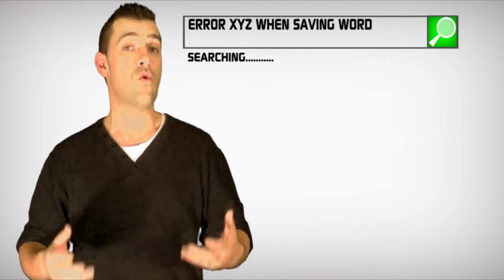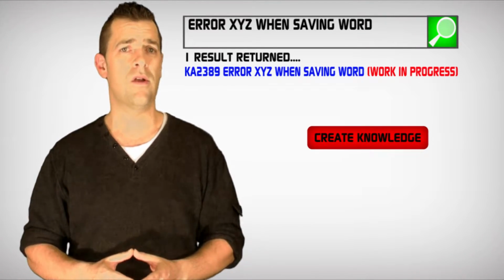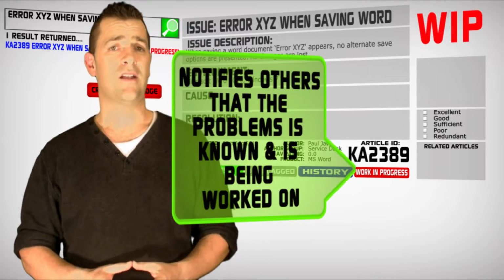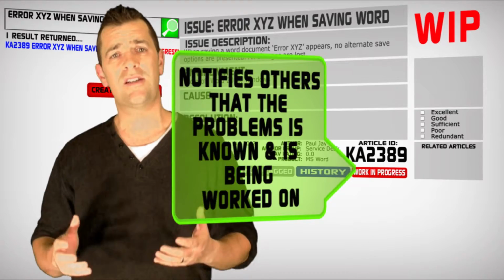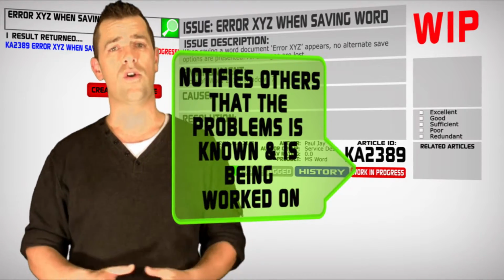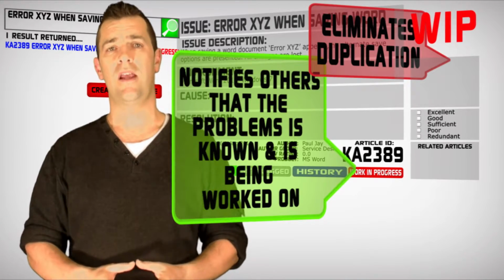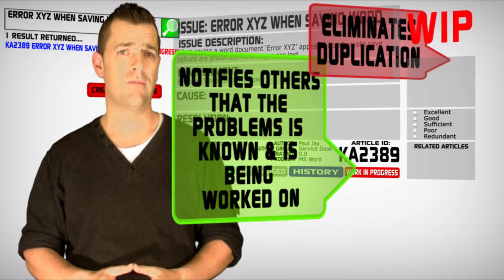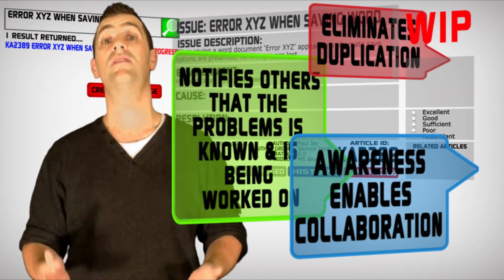KCS 5.2 Improving Knowledge with Flag It or Fix It: Knowledge Centered Support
Use It, Flag It, Fix It, Add it is the mantra of the solve loop. Get Informed and get with the program.